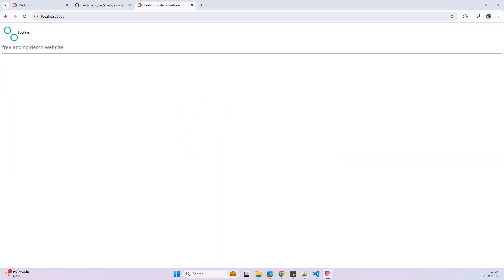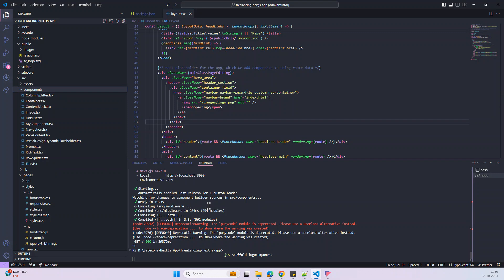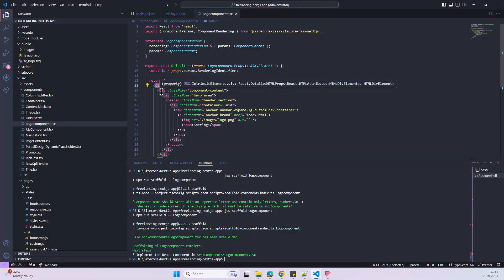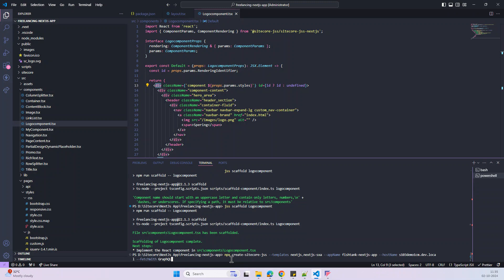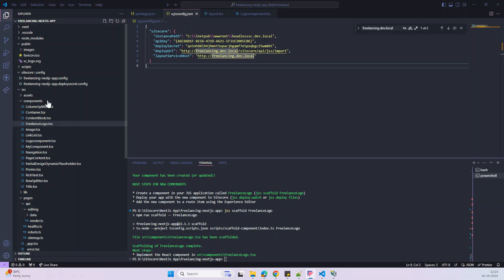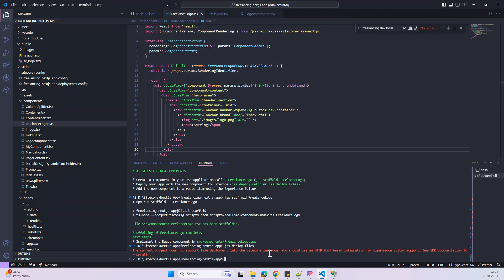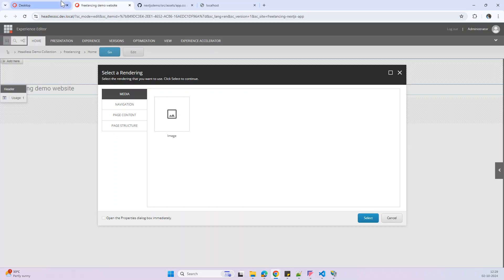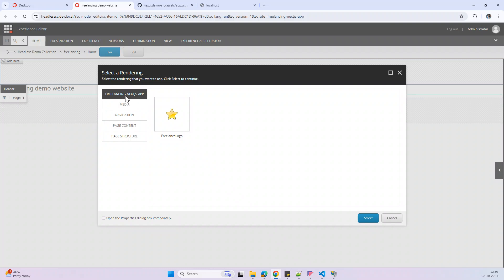Creating a Custom Logo Component in Sitecore Headless with Next.js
Enhance your Sitecore Headless Next.js application by creating a custom logo component! In this video, we’ll show you how to design and implement a reusable logo component step-by-step.

Learn the best practices for component-based architecture and improve your site's branding with ease.